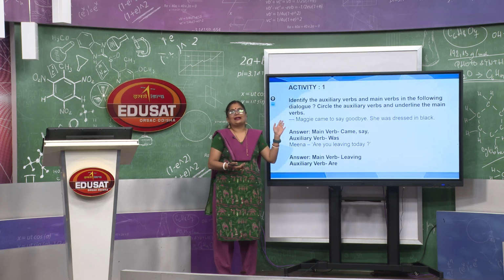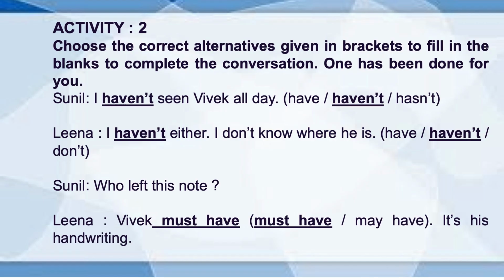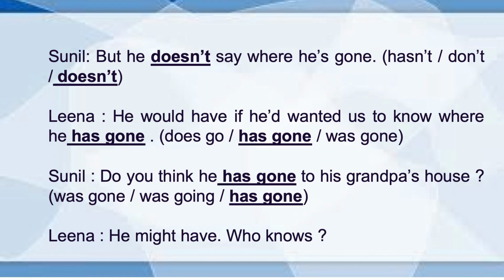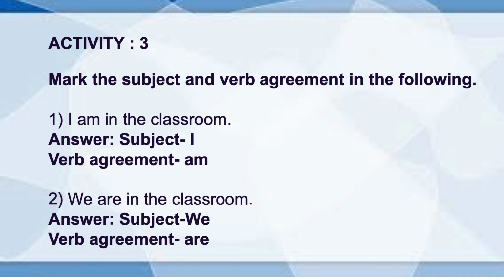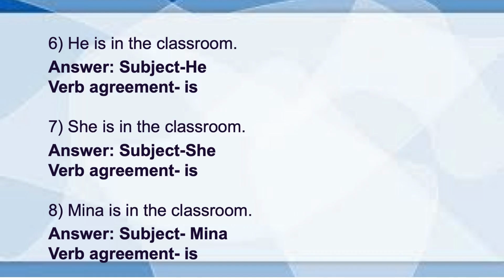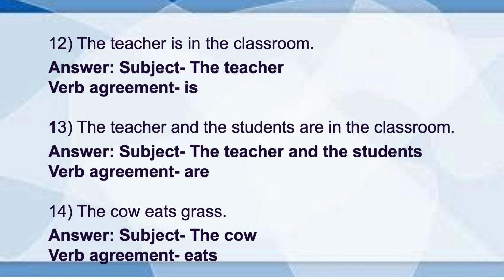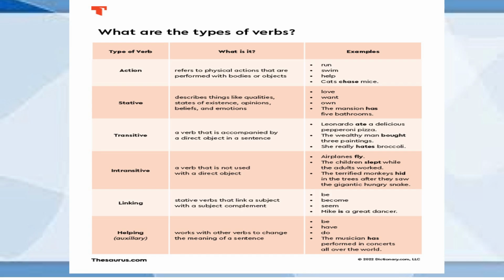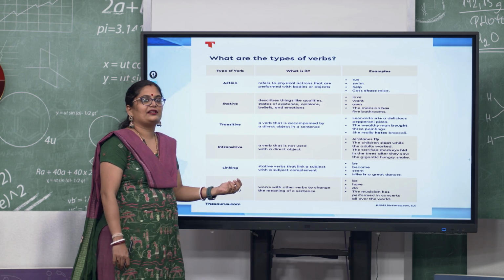Vebs || Part -2 || English || Class - 9th(IX)